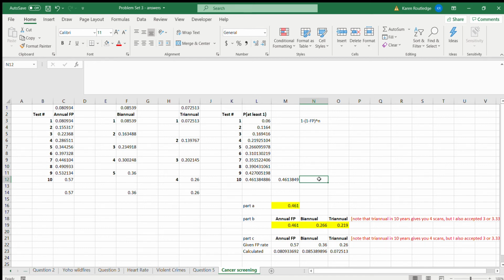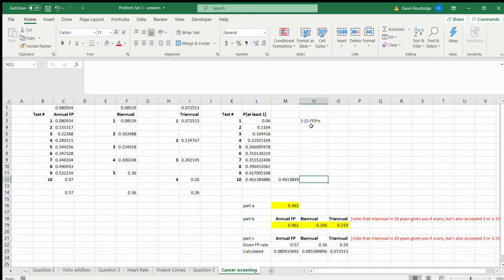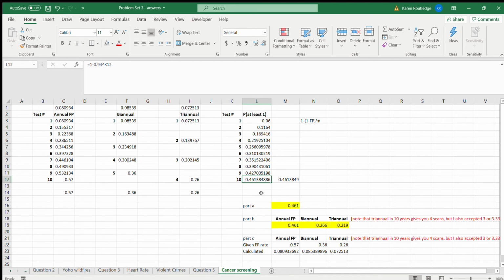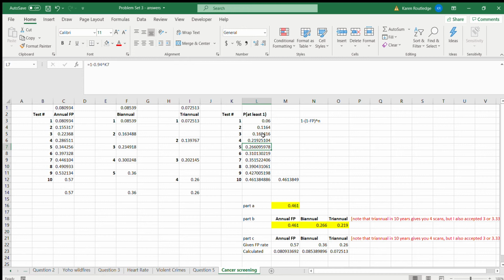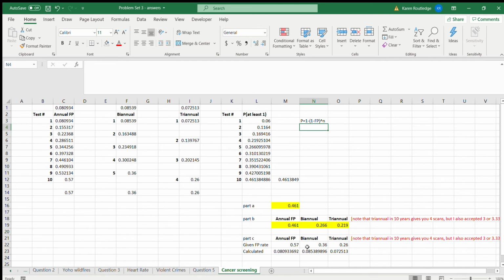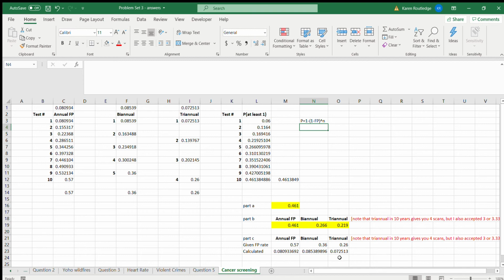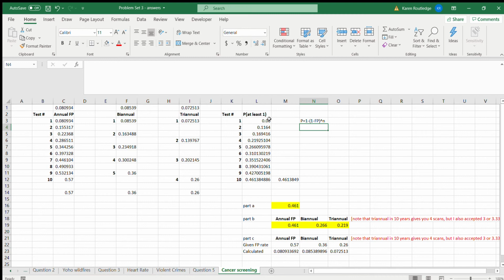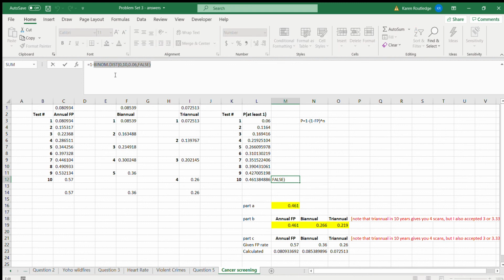Math 105 PS3 Question 6